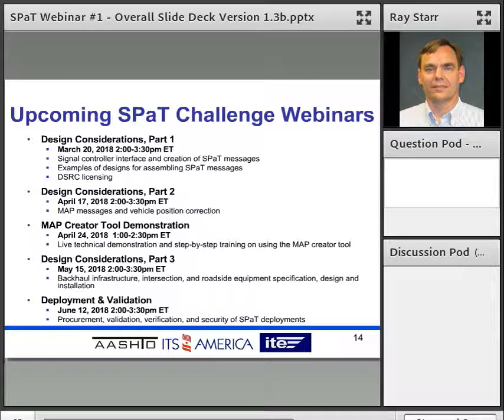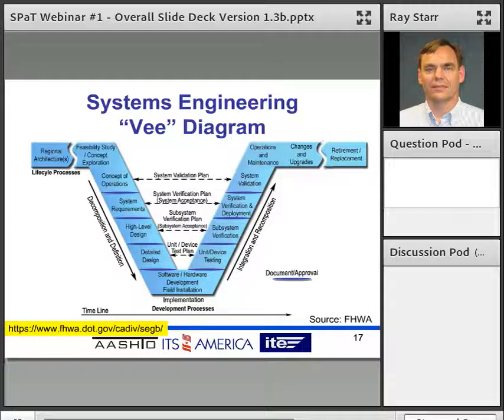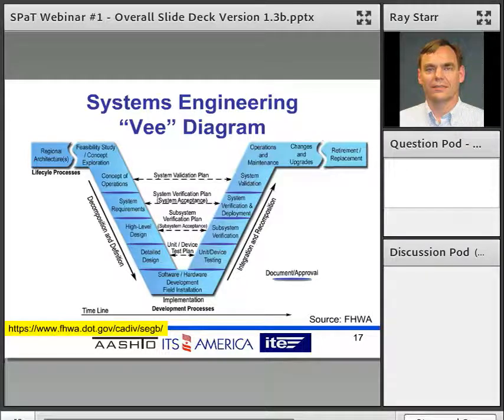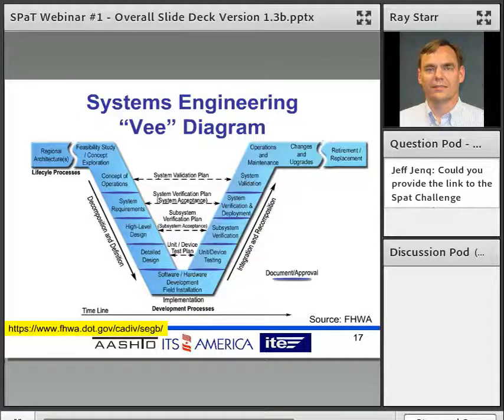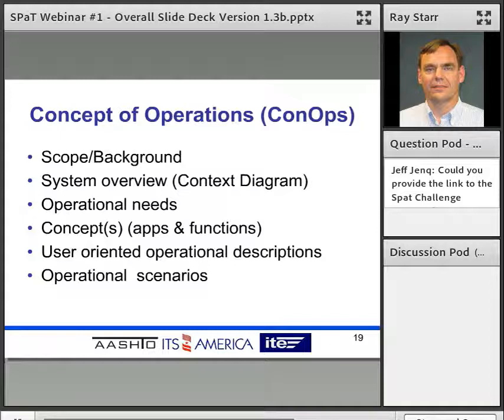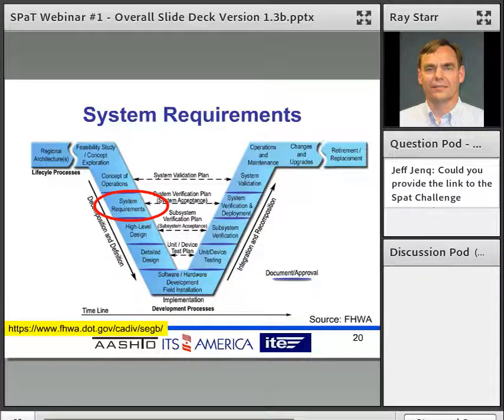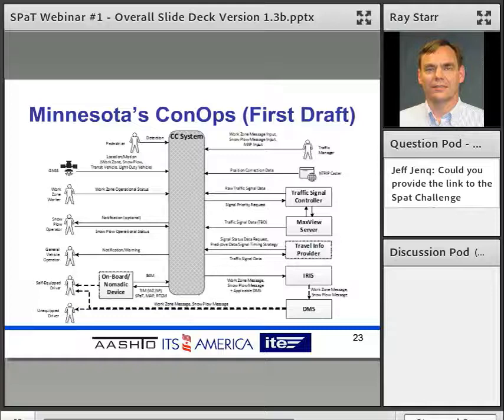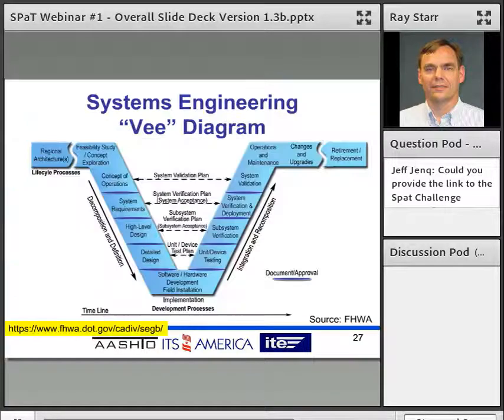Systems Engineering Approach - SPaT Challenge Webinar #1 - Ray Starr